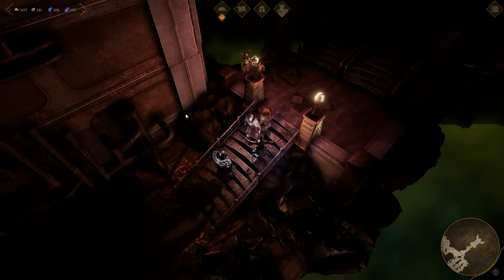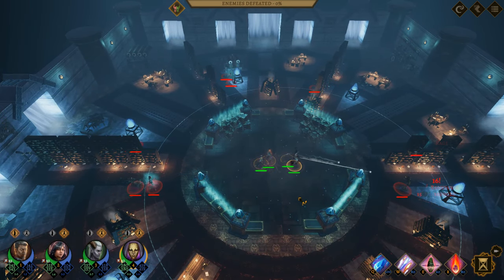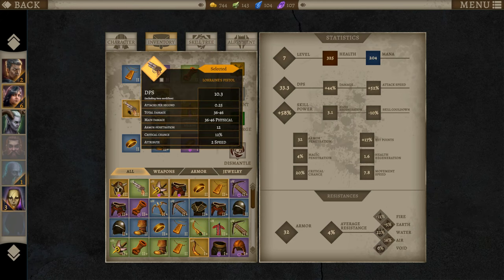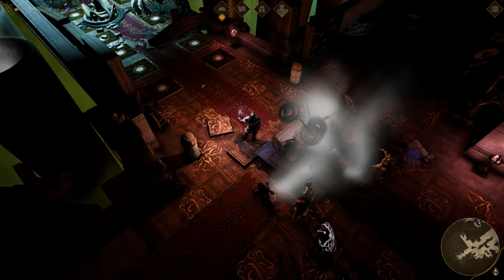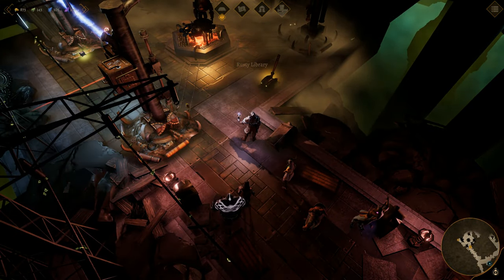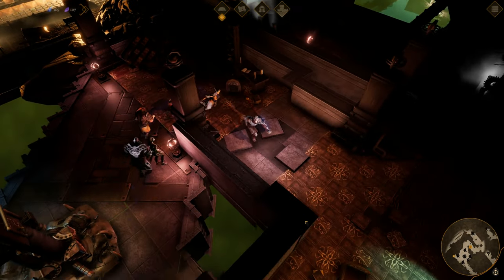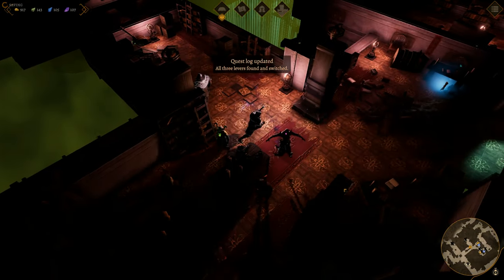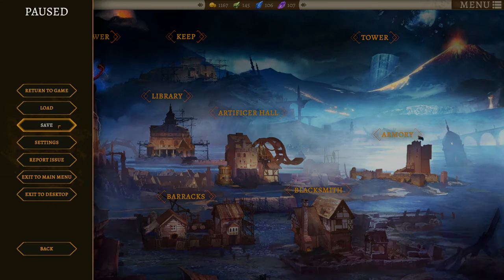Tower of Time - Episode 29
Special Thanks to December Patreons!